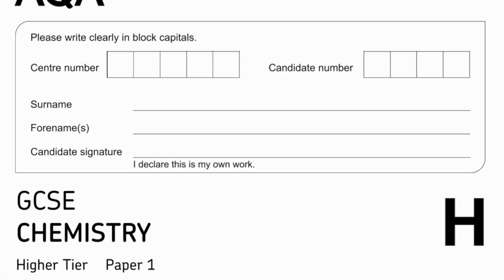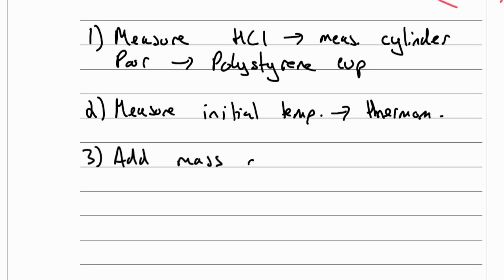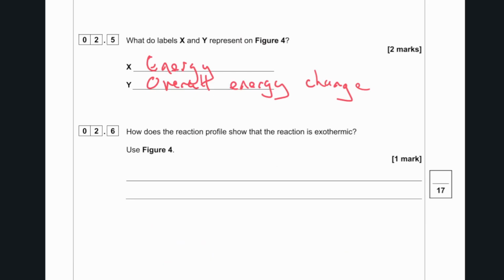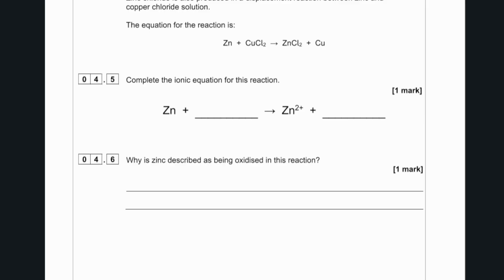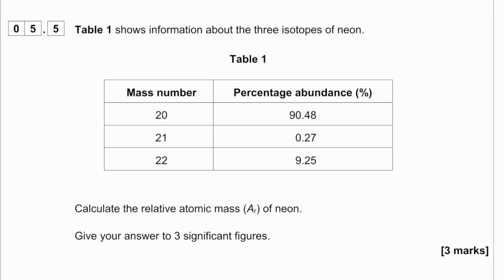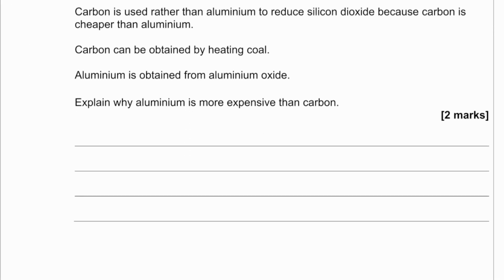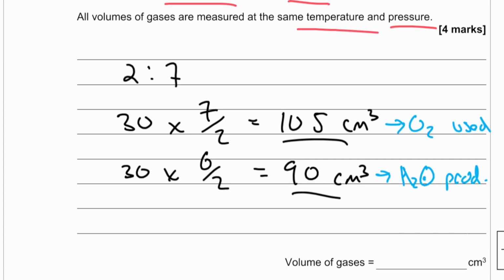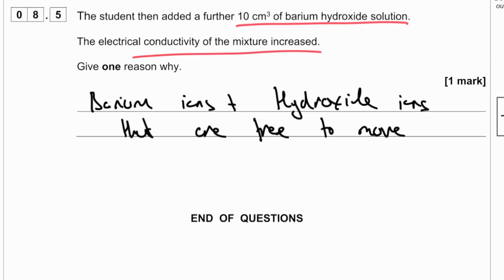Chemistry Paper 1 (WALKTHROUGH) - June 2022 (GCSE)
Boost your marks with the complete Physics paper 1 and paper 2 Exam Guide - hitthebooks.co.uk

AQA GCSE Chemistry Paper 1 June 2022 guide (Higher). Grade 9 exam preparation and revision tips.

Paper 1 Topics:
Atomic structure and the periodic table; Bonding, structure, and the properties of matter; Quantitative chemistry, Chemical changes; and Energy changes.

Timestamps
00:00 Intro
0:20 Question 1
5:34 Question 2
14:48 Question 3
18:22 Question 4
24:23 Question 5
29:20 Question 6
34:23 Question 7
43:08 Question 8